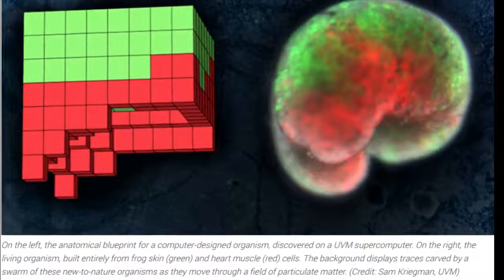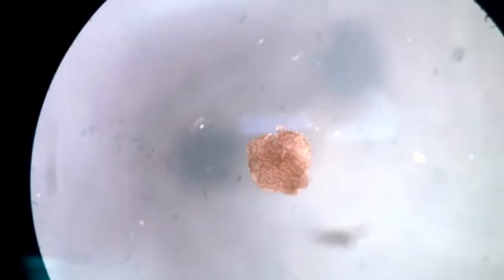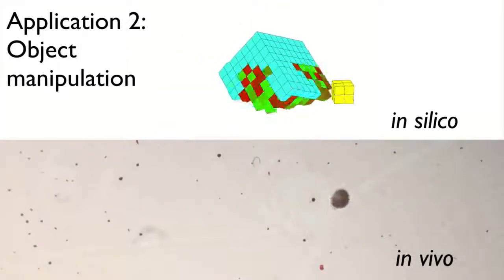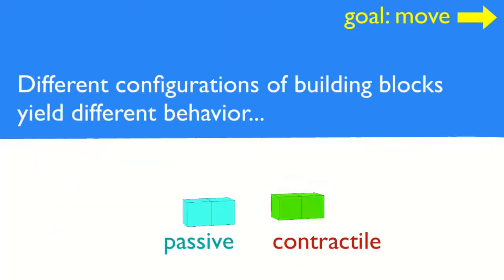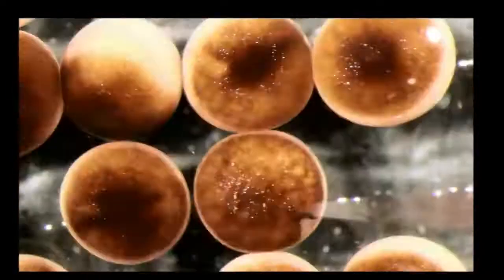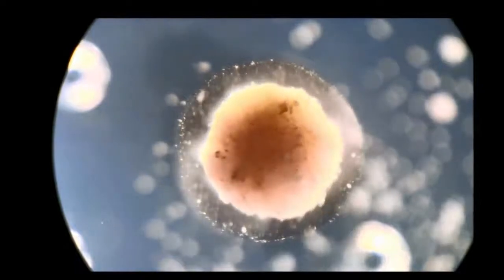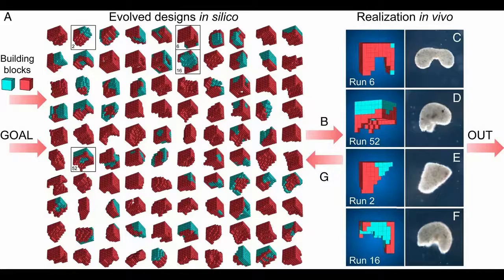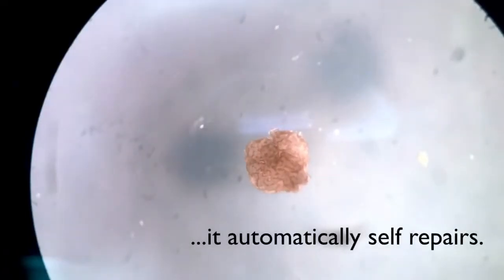Xenobots - World's First Living Robots created using Super Computer and Frog Cells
A book is made of wood. But it is not a tree. The dead cells have been repurposed to serve another need.

Now a team of scientists has repurposed living cells—scraped from frog embryos—and assembled them into entirely new life-forms. These millimeter-wide "xenobots" can move toward a target, perhaps pick up a payload (like a medicine that needs to be carried to a specific place inside a patient)—and heal themselves after being cut.

These are novel living machines. They're neither a traditional robot nor a known species of animal. It's a new class of artifact: a living, programmable organism.

Credit: Sam Kriegman, UVM
Credit: Douglas Blackiston, Tufts University